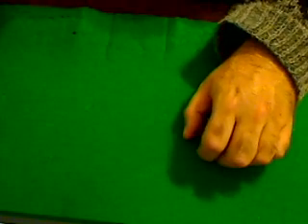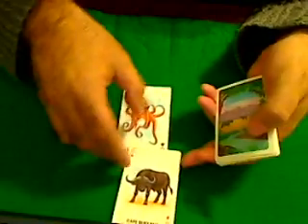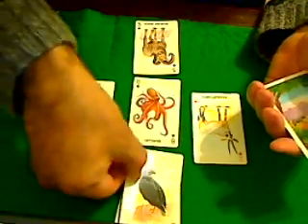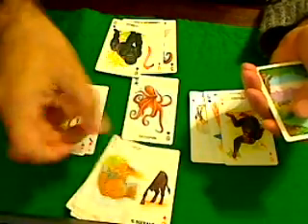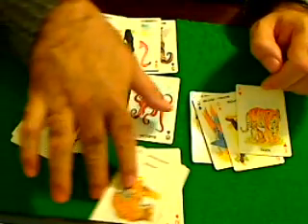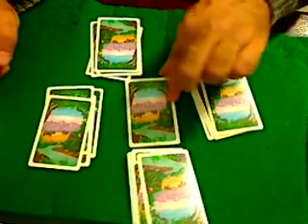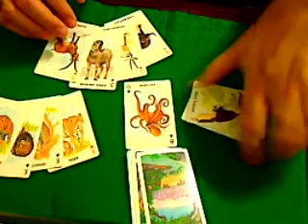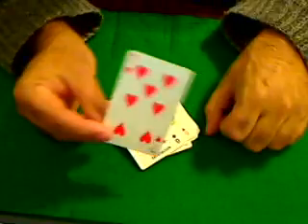Animal Card Trick for Children. Magic trick.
Here's a self working trick to entertain your kids, and you can teach them . I like using animal cards instead of playing cards for children, as it makes it more entertaining and easier to weave stories around the effect.
If your child learns magic tricks, it will help them to build confidence and self esteem at school.
The secret to this trick is self working, just follow the video. You can cut the cards as many times as you want, but do not shuffle them. Change the story around as you see fit.